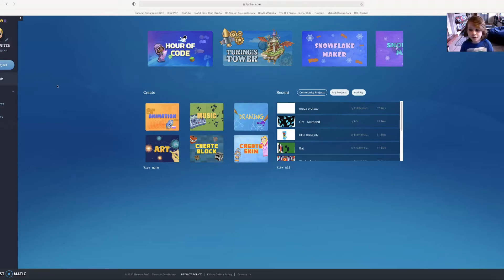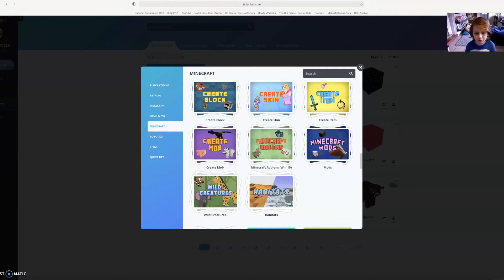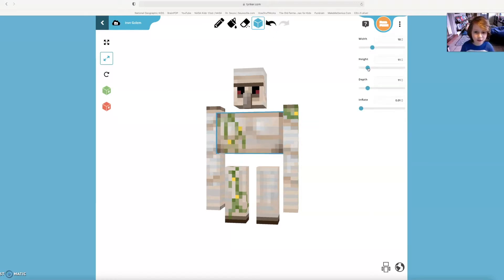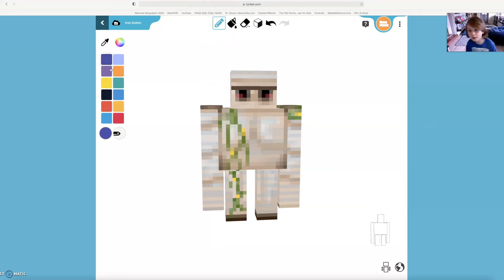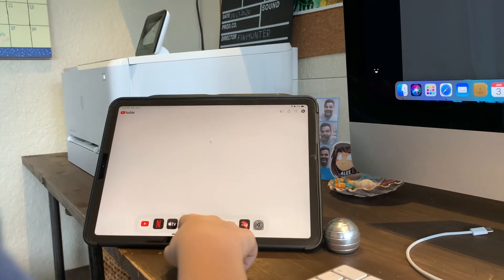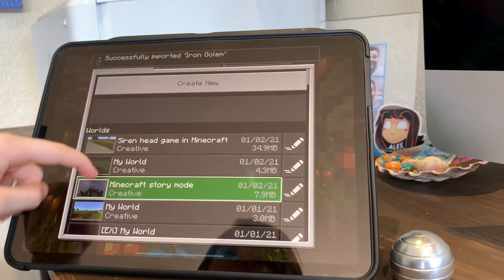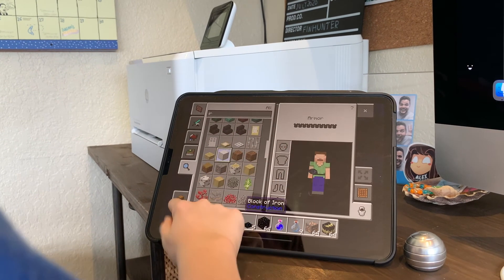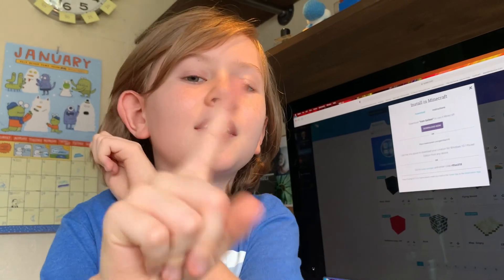Unschooling with Fin - How to Make the Warden for Minecraft PE using Tynker.com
Fin's tutorial on how to use Tynker.com to create the Warden and other mobs in Minecraft PE.